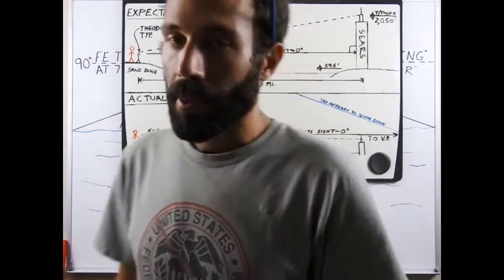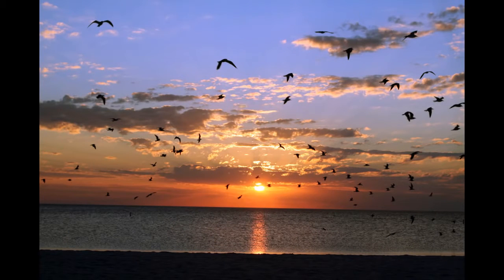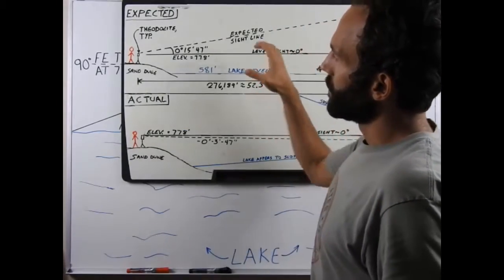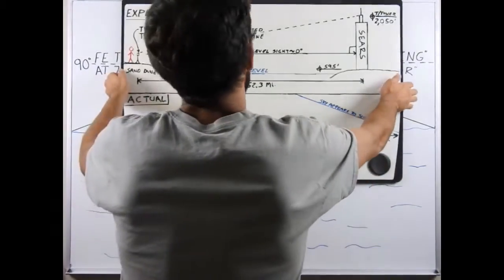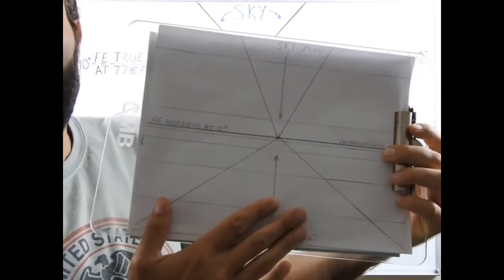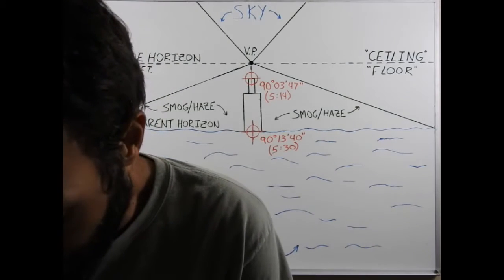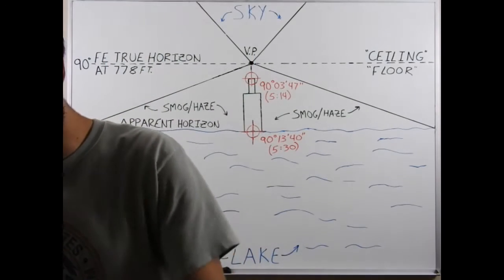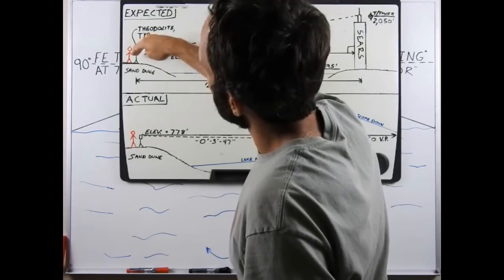Balls Out Physics Episode 6 0 Perspective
Perspektywa